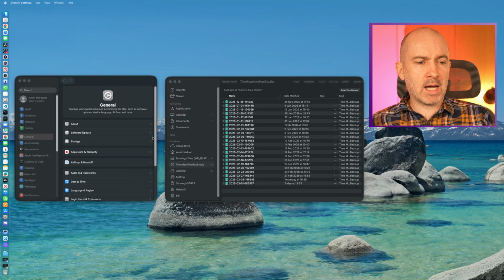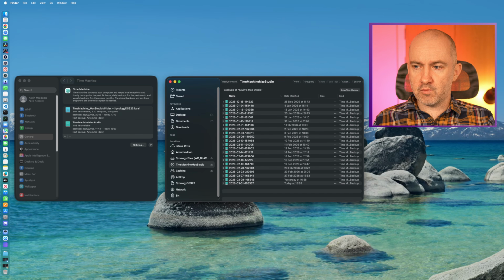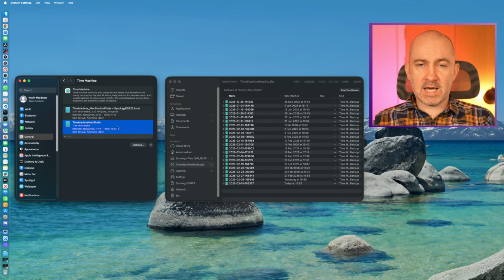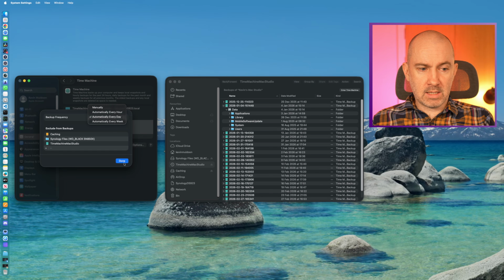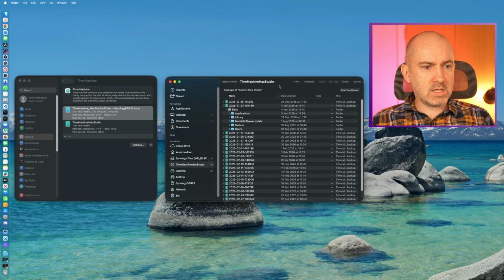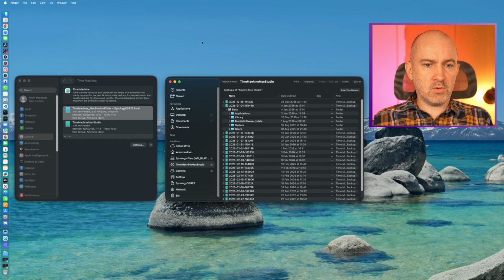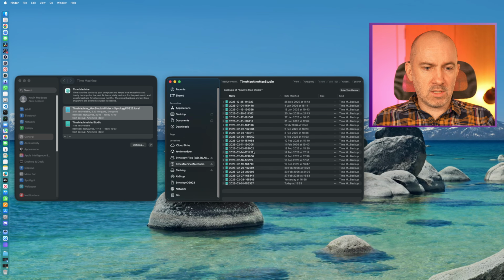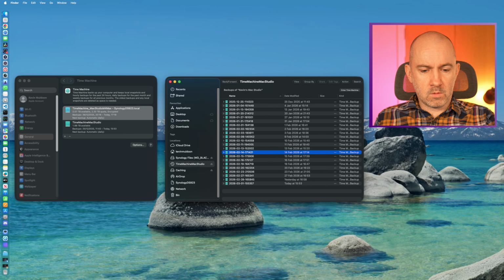How I Simplified My Apple Time Machine Backup Setup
I share my Apple Time Machine backup setup. Hope you find it useful.

00:00 - Introduction
01:29 - Previous setup
02:17 - Simplified setup
06:17 - Final thoughts